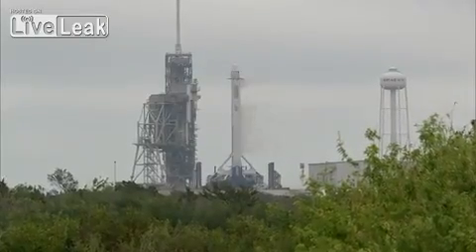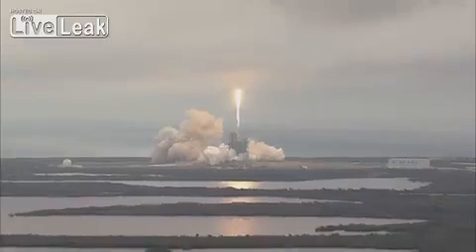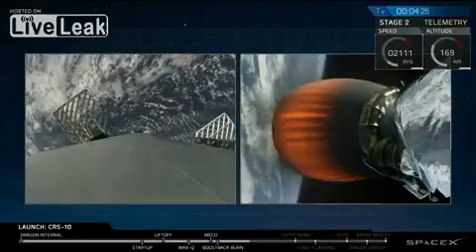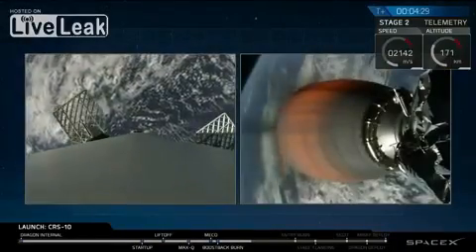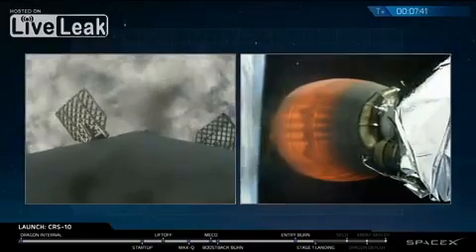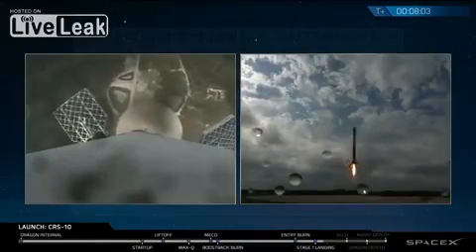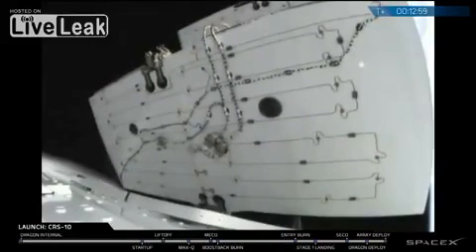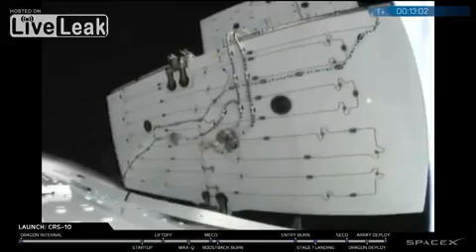SpaceX запустила 10 грузовик к МКС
SpaceX запустила 10 грузовик к МКС и её 1-я ступень возвращается на землю.